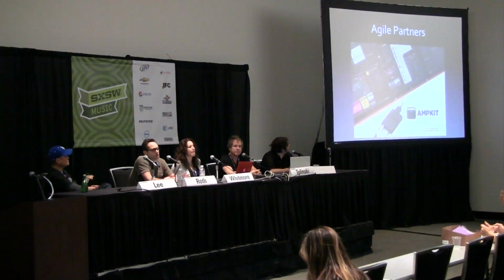SXSW 2012 Panel: Badass Guitar Apps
This video was not posted with the endorsement of SXSW. I know it is a camera in the back of the room without a feed from the audio board. I am a huge fan of SXSW and think you should make plans to attend this annual event every March in Austin, Texas.
The information below is from the SXSW website. If you have any additional info or corrections let me know. Continue the conversation.

Badass Guitar Apps

New technologies affect the way guitarists learn, write, collaborate, and perform. Influential voices in the area of guitar apps explore the ways that players use them, and the ramifications of this emerging trend in music making.

Presenters
MODERATOR Laura Whitmore Pres Mad Sun Marketing
Laura B. Whitmore is a singer/songwriter and guitarist based in the San Francisco bay area. A veteran music industry marketer, she has spent over two decades doing marketing, PR and artist relations for several guitar-related brands including Marshall and VOX. Her company, Mad Sun Marketing, represents 65amps, Agile Partners, Guitar World and many more. Laura writes a column for Guitar World that focuses on female guitarists and was instrumental in the launch and continued marketing of the Guitar World Lick of the Day app. She is the co-producer of the new TV series, "Sound vs. Sound."
Laura has been writing, recording and performing for several decades and is strongly influence by great songwriters across several generations, including Carole King, Carly Simon, Shawn Colvin, Glen Phillips and many more. She is also the lead singer for the rock band Summer Music Project. More at mad-sun.com.

Jeff Klein My Jerusalem
Harold Lee CEO Rock Prodigy The Way of H Inc
Co-founder, CEO and co-inventor of Rock Prodigy.
Former Marketing Director of Guitar Center.
Studied Jazz at Berklee, Classical Guitar at UCSB and holds Musicology and MBA degrees from UCLA.
Personally hand-coded much of the company's award-winning platform.
Appy Award Winner 2011.
About.com Readers' Choice Finalist.

Scott Roth Agile Partners
For the past decade, Scott Roth has built applications for companies ranging in size from startups to the Fortune 50. He started in web development but has been concentrating on iOS apps for the past several years. As a Principal at Agile Partners, Scott has been involved with many iOS apps for musicians, including GuitarToolkit, TabToolkit, AmpKit, and Guitar World Lick of the Day.

Brad Tolinski Editorial Dir Guitar World Magazine/Future US Inc
Born and raised in the suburbs of Detroit, Michigan, Brad Tolinski played guitar and electric violin in numerous Motor City bands. In the mid-Eighties he moved to New York City and became the Managing Editor of the groundbreaking magazine Music, Computers & Software.
In 1989 he joined the staff of Guitar World and shortly thereafter became Editor-In-Chief, a position he has held ever since. He currently serves as Editorial Director of Future US's music division, which includes Guitar World, Revolver, and Guitar Aficionado.
Tolinski has written two limited edition art books for Genesis Publications in England, Classic Hendrix: The Ultimate Hendrix Experience and The Faces: 1969-75. His Light & Shade: Conversations with Jimmy Page will be published by Crown later this year.
Recently, Tolinski and Agile Partners collaborated on the highly successful Guitar World Lick of the Day, an app that has been downloaded by over 1 million guitarists.